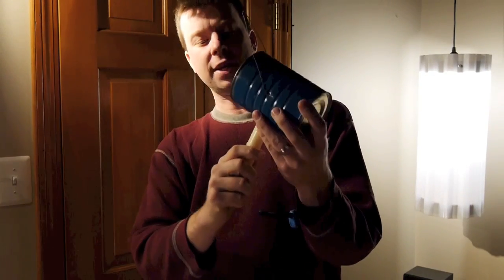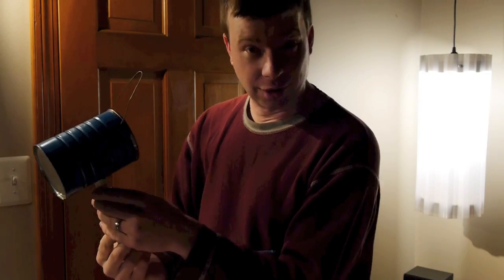DIY Coffee Can "Redneck Flashlight" or Homemade Lantern- Simple Prepper Gear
Thanks to LloydKahn.com- I saw this on his blog as ways back- a fun little project. In this episode Derek "Deek" Diedricksen, from "TIny Yellow House" and HGTV/DIY Network Host, shows us how to make a simple backwoods flashlight, or lantern, out of a coffee can and some wire. The entire project costs under $1.00, including the IKEA candle, which will burn as long as eight hours.